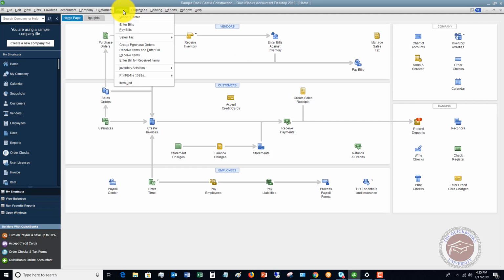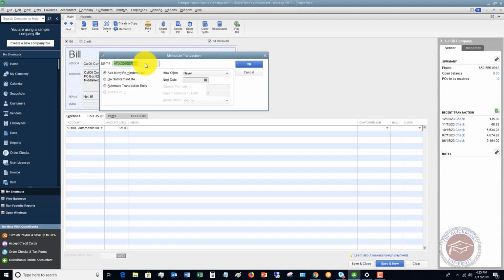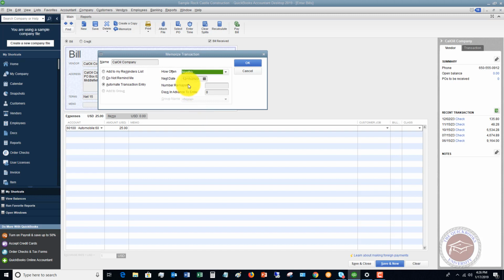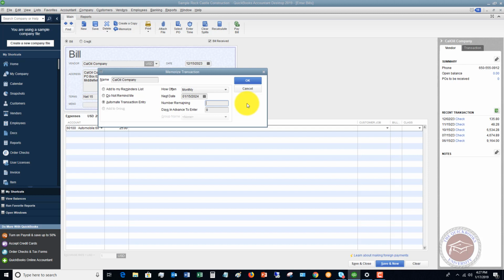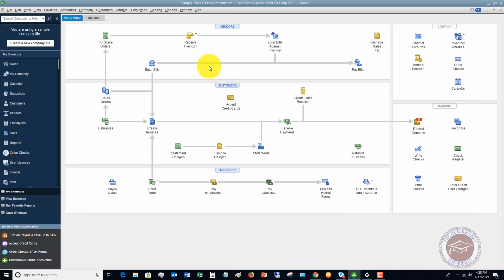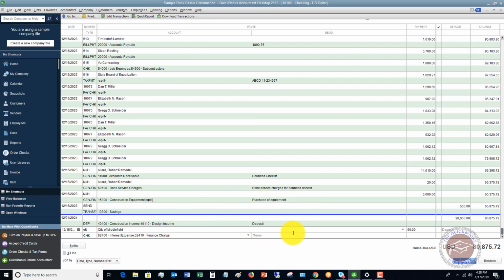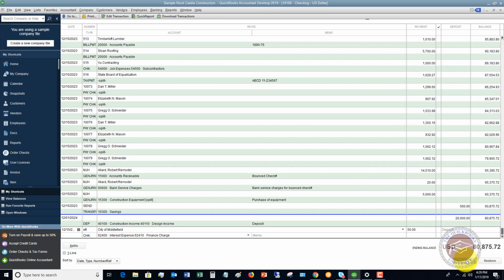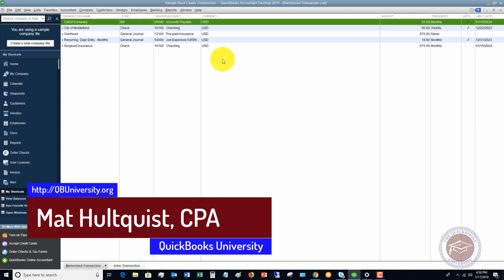Quickbooks 2019 Tutorial for Beginners - How to Set-Up Memorized Transactions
- In this Quickbooks 2019 tutorial for beginners I walk through how to set-up and use Memorized Transactions for bills and automatic drafts from your bank account.

Memorized transactions in Quickbooks 2019 are used for transactions that are the same amount every single week, month, quarter, year, etc.

Once you set them up, it can save you a ton of time and automate your workflow.

Discover the top 3 mistakes made in Quickbooks Desktop and how to avoid them by getting my 3 free videos